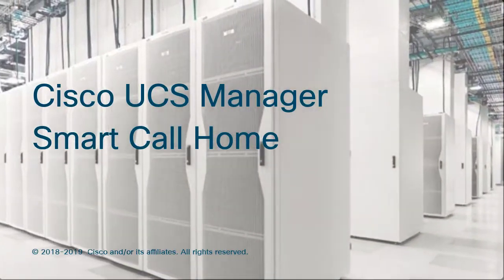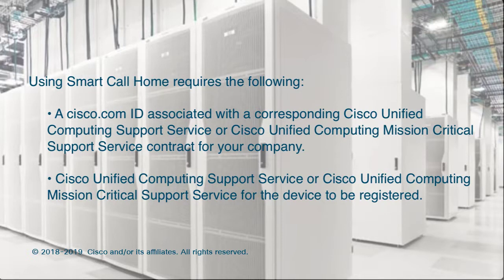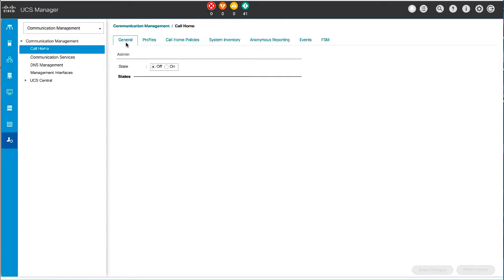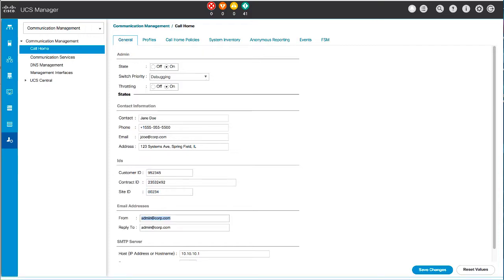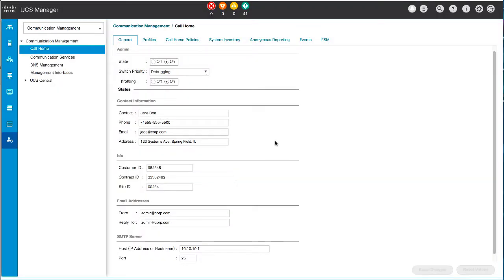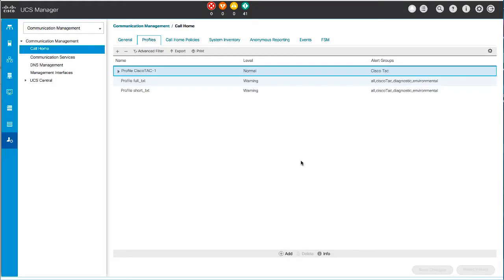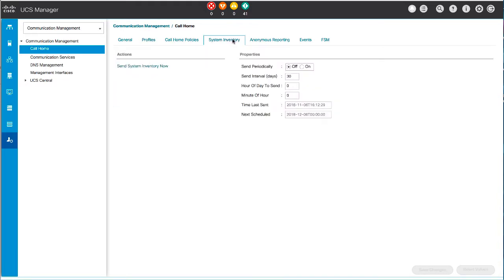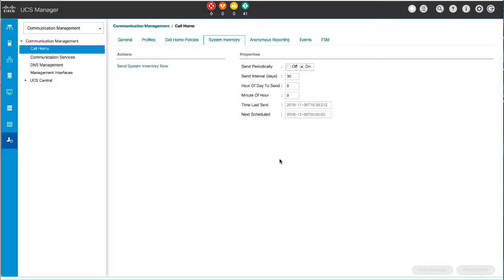Cisco UCS Manager Smart Call Home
This video shows you how to configure Cisco Smart Call Home, which is a web application that leverages the Call Home feature of Cisco UCS.